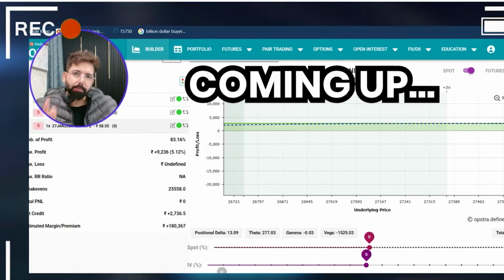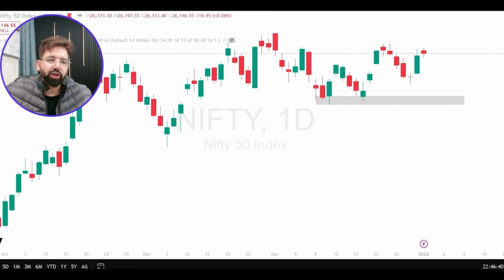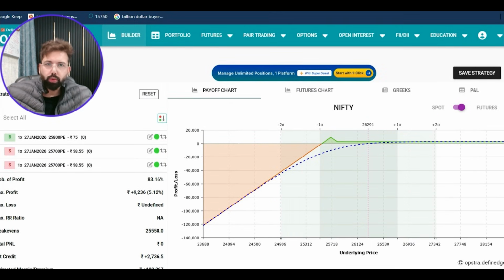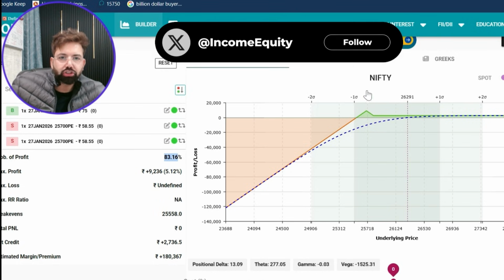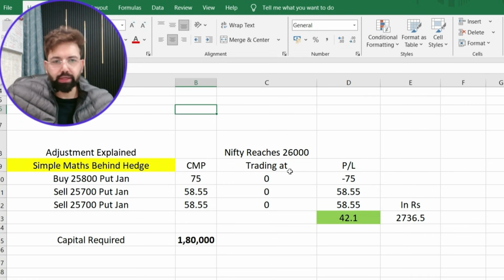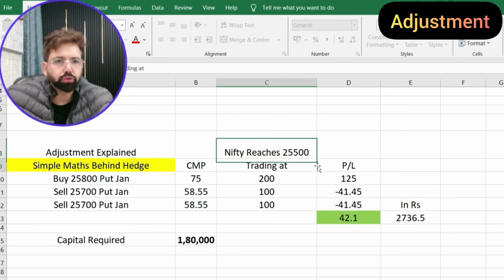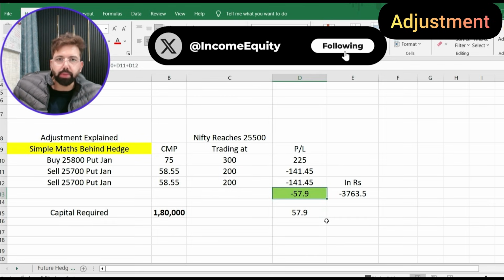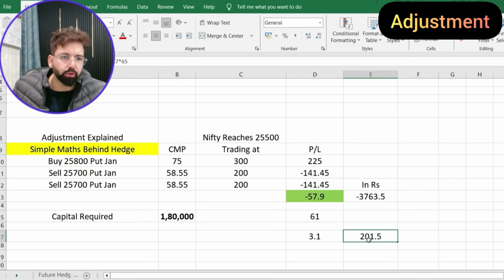NAKED PUT SELLING RISK?WATCH THIS BEFORE YOU DECIDE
Discover a powerful  Options Selling Method designed specifically for busy working professionals. In this video, I break down a simple yet effective approach that provides you with knowledge of Naked option selling.

You will learn:

How to set up the trade step by step

Key entry and exit rules

Real examples showing how this strategy works in live markets.

This is a purely educational session designed for traders who want to deepen their understanding of intraday option strategies. It’s not a financial recommendation, and real market results can differ significantly. Always consult with your broker and manage your risk carefully.